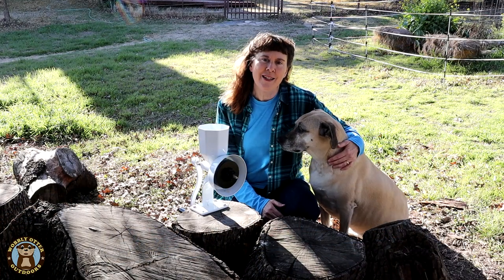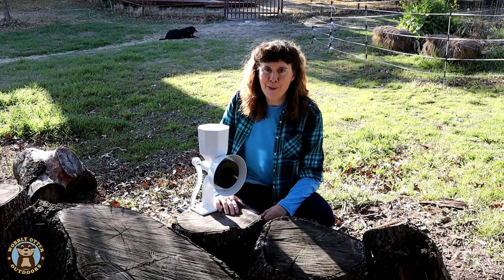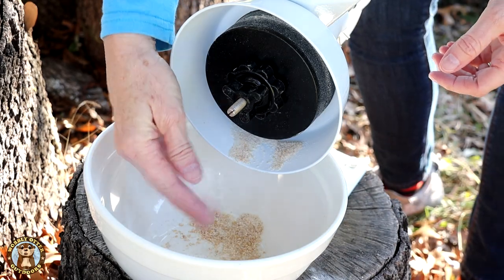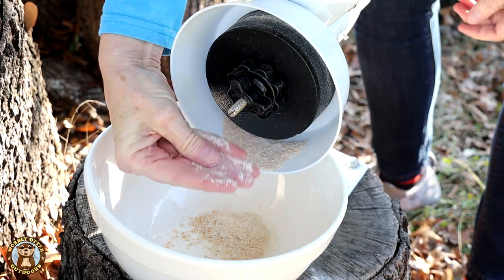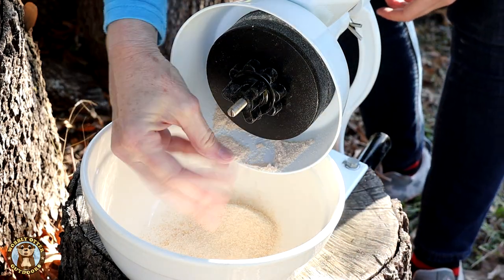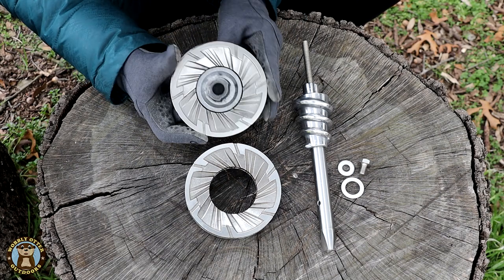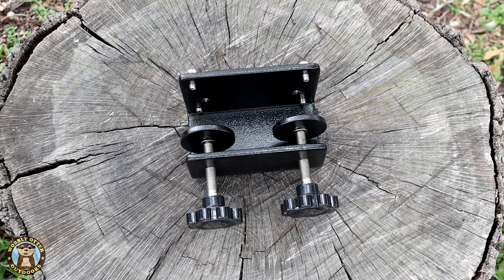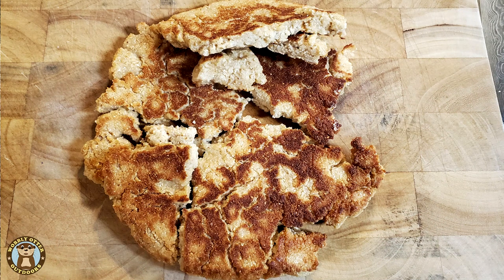Wondermill Wonder Junior Grain Mill Review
We're reviewing the Wonder Junior Deluxe grain mill. Included is some detail on how to switch out the burrs and augers, and notes on how to adjust the fineness of the grind. (Wondermill switched to making their Wonder Junior Deluxe mill red in color after this video was made.)

For a LIST OF WHAT IT WILL GRIND, check out this

Thank you, Ray and Amy Gelinas, for being valued patrons of Wobbly Otter since October 2019.

While Wondermill provides good setup documentation and videos, as a newbie, there were some things that I wasn't sure about when putting the mill together. Because of that, I'm including a bit more detail than usual in this review. Though it isn't intended to be a tutorial, I hope that the additional information is helpful.

Having a non-electric grain mill is a part of our emergency preparedness plan. We have also purchased a bucket of wheat berries (whole wheat grain) and 40 pounds of dried whole kernel corn.

Here's Why We Chose the Wonder Junior Mill
1. It's non-electric
2. It has a very reasonable price for the quality and versatility provided.

SPECIFICATIONS

width: 13.5" (34.3 cm)
depth: 7" (17.8 cm)
height: 18" (45.72 cm)
weight: 10 lb (4.5 kg)

* The mill can grid 1.25 cups of flour per minute.
* The mill has a heavy-duty uni-body construction made out of high-quality aircraft aluminum with a powder-coated finish.
* The hopper has a 1 quart capacity.
* The Wonder Junior has a 5/8" (1.6 cm) steel drive shaft
* The burrs are 4" (10.2 cm) in diameter

Two type of burrs are available.
 (1) The stone burrs are for grinding dry grains and beans.
 (2) The stainless steel burrs can be used to grind dry grains and beans, AND they can also be used to grind oily or wet items such as nuts or oilseeds that would clog or gum up the stone burrs.

* The table clamp accommodates surfaces up to 2-1/8" (5.4 cm) thick and counter overhang of at least 2-1/2" (6.4 cm) deep.
* Drill adapter and pulley accessories are available.
* The Wonder Junior mill being produced as of 2021 is red not white.

Wondermill Wonder Junior Deluxe Hand Grain Mill on Amazon

Check out our Amazon Influencer Page to see all the products we use, along with our personal notes about each

Want to know what you can grind in it?

NOTE
We purchased the Wonder Junior Deluxe in May 2020 from Pleasant Hill Grain. Because of the pandemic, the mill will likely show as out of stock on their website.  They advise preordering. That's what we did. We ordered the Wonder Junior Mill Deluxe package on May 11, 2020. We received the mill 6 months later on November 19, 2020.
Link to Wonder Junior Mill on the Pleasant Hill Grain

Gear We Use - on our Amazon Influencer page - with our personal notes about each item